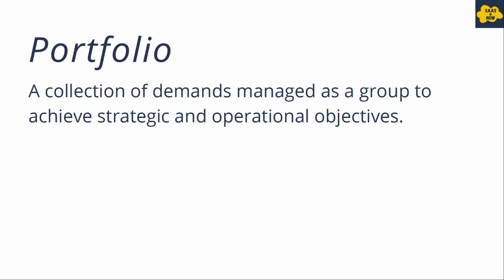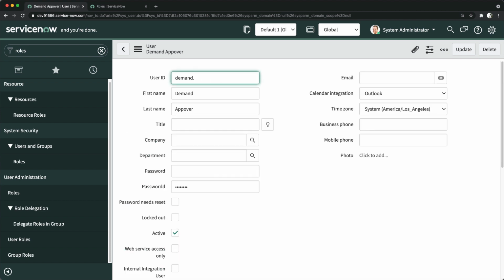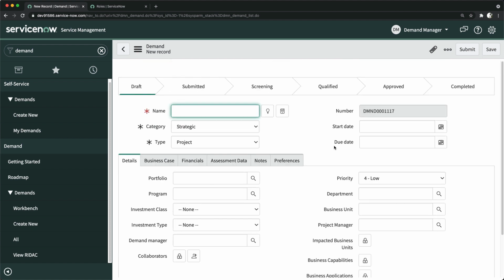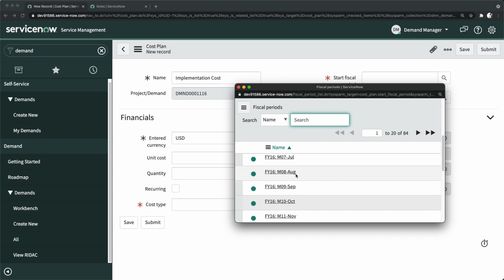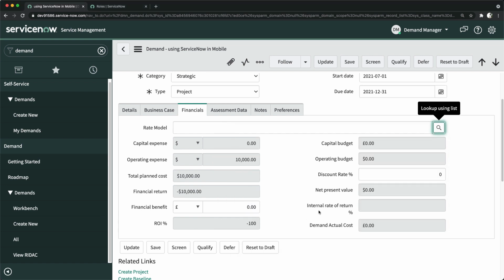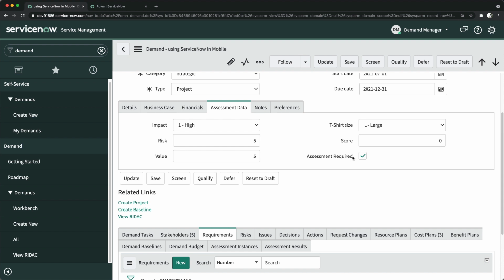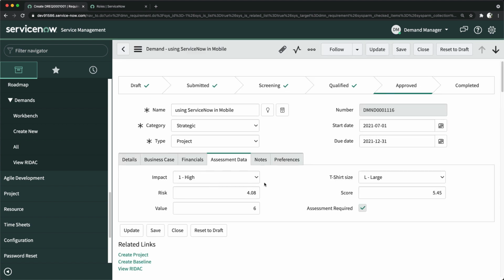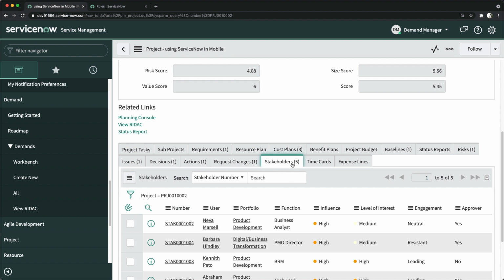#3 What is Demand in ServiceNow | Demand Management App in ServiceNow | ServiceNow PPM Training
If you want to support me then by me a coffee

This is Project Portfolio Management Training. In this training you will learn about applications in Project Portfolio Management Suite in ServiceNow and learn about managing life cycle of a project.
This training is recorded in Paris version of ServiceNow.

Topics of this training :
- Overview of PPM
- Innovation Management
- Demand Management
- Project Management
- Resource Management
- Program and Portfolio Management
- TimeSheet

In this video, you will learn :
- What is Demand Management
- Demand Management Terms
- Demand Process Flow
- Demand Roles and Access
- Creating Demand in ServiceNow

Project Management is the application of methods, tools and techniques to achieve new capabilities, meet demands and respond to organizational changes.
If you have different teams in the organization and these teams deliver different services. Lets say your organization decided to implement an application to manage servers which needs activities from these teams. This new delivery will be considered as a new project and managing this project to meet the requirement is called as Project Management which involves managing and tracking of activities performed by these teams.

What is Project Portfolio Management?
ServiceNow provides Project Portfolio Management applications which have capabilities for project portfolio management and IT development to provide a team-centric approach to program and project governance.